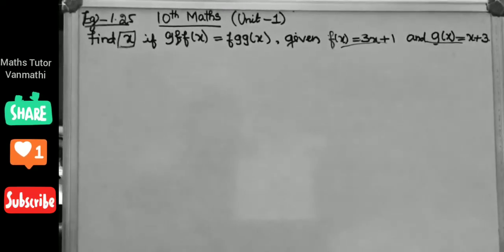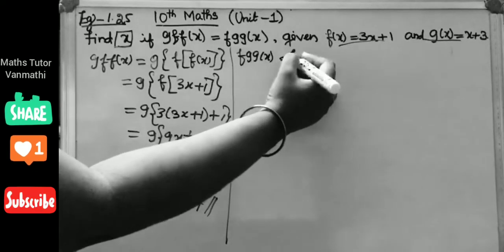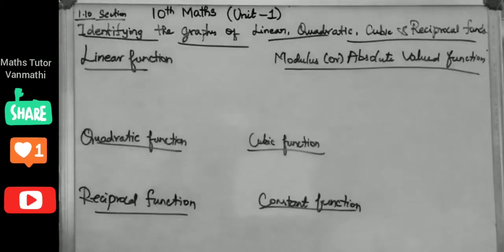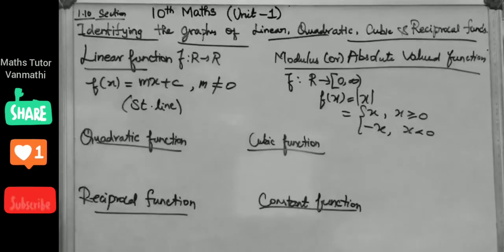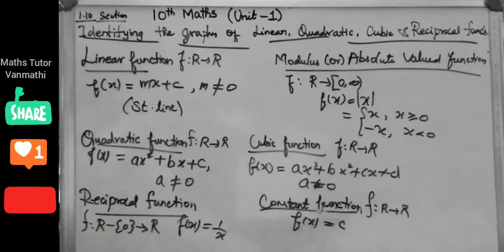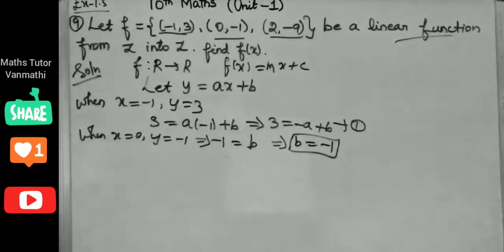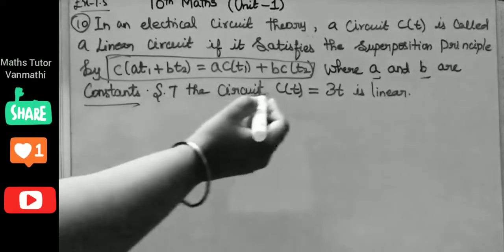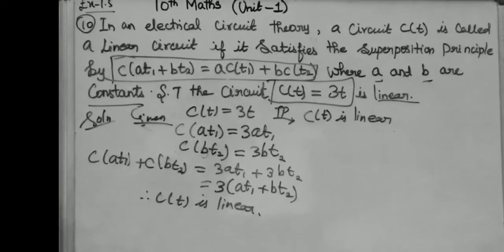10th maths unit 1(Relations and Functions) section 1.10, Example 1.25, Exercise 1.5- 9,10 problems.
Hi Friends !!!
                                                 Today Topic
10th maths unit 1(Relations and Functions) section 1.10, Example 1.25, Exercise 1.5- 9,10 problems.

                                                   Last Topic & Link
Unit - 1 ,Relations and Function  Example  and Exercise Full
This Is Maths tutor Vanmathi Youtube Channel !!!

Please  😃